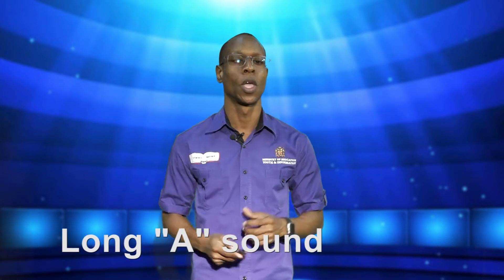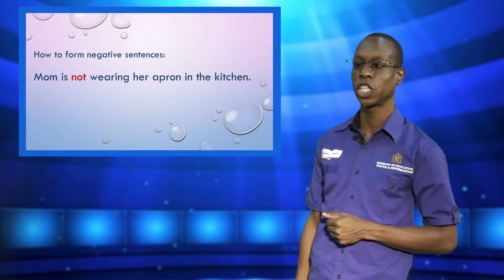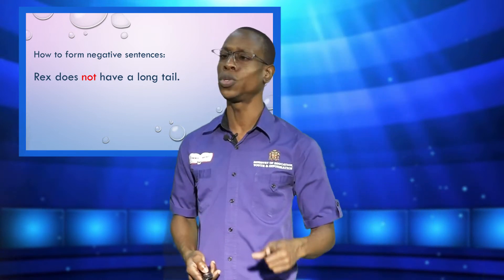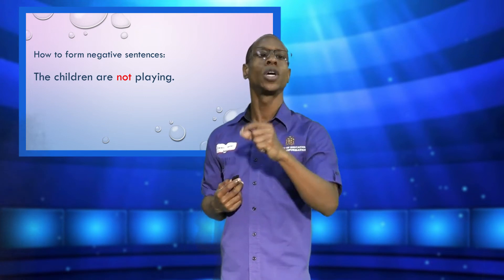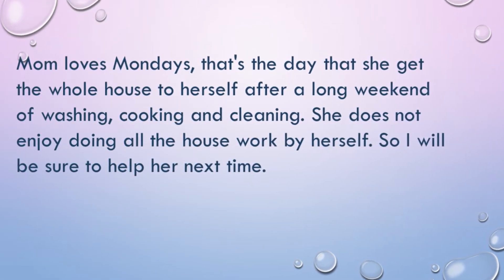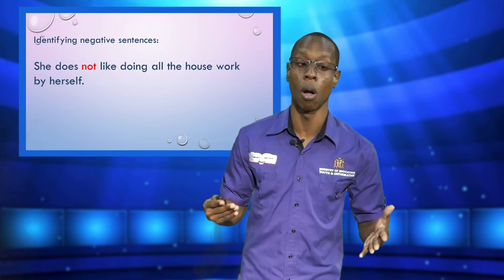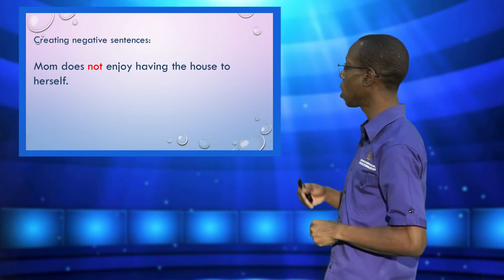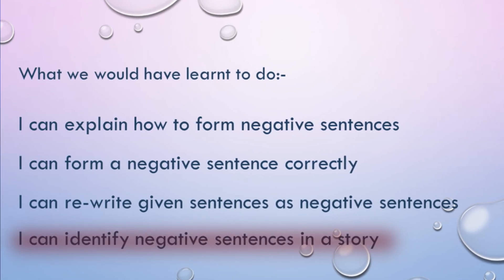Language Arts Negative Sentences